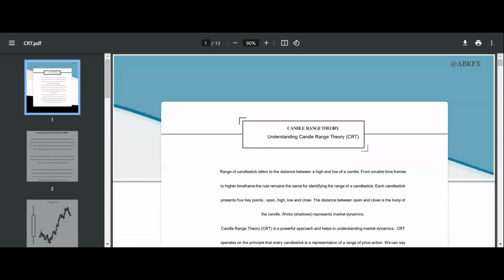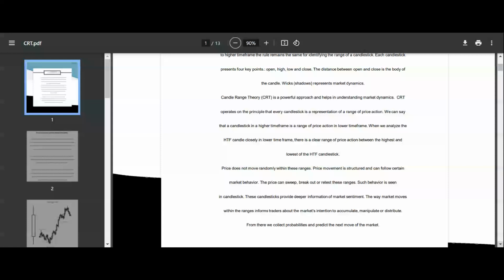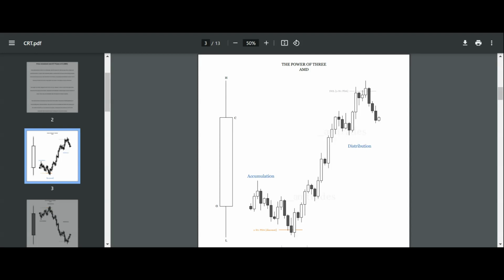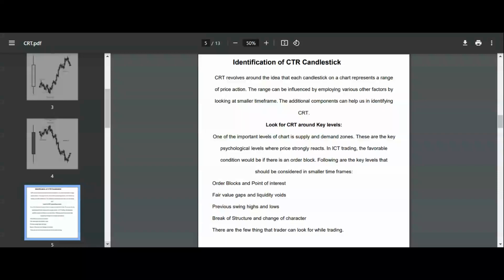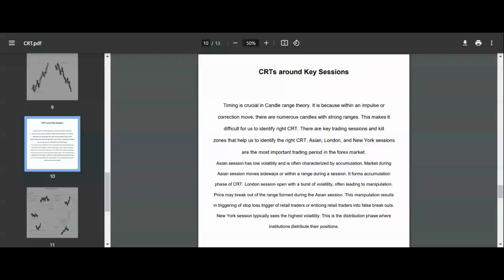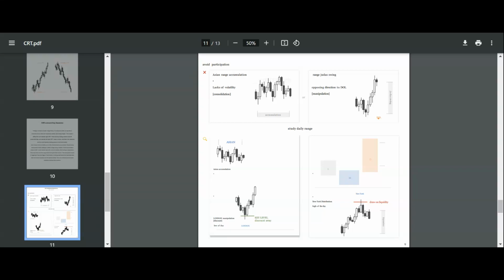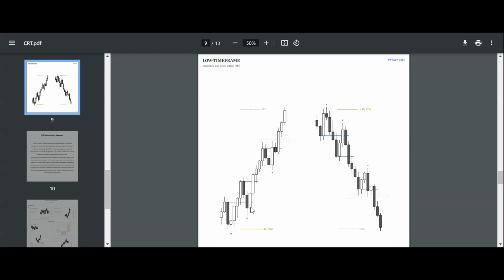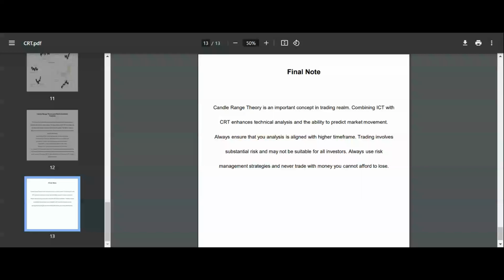unveiling the secret of trading CRT (part 1)